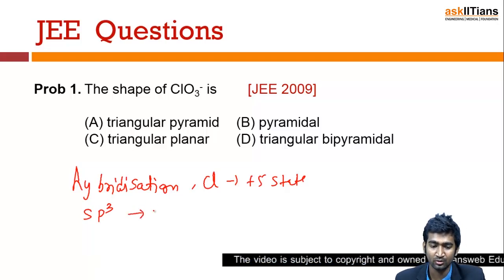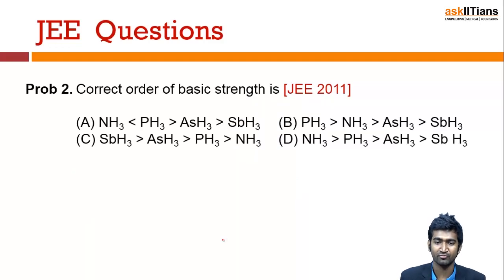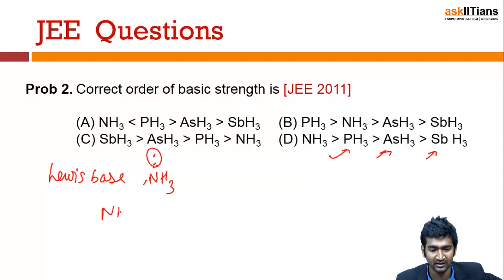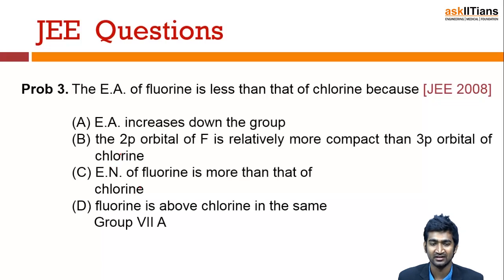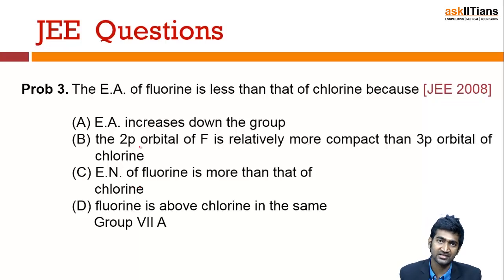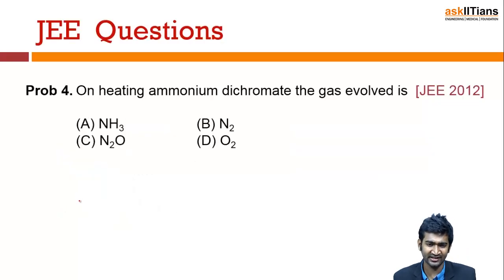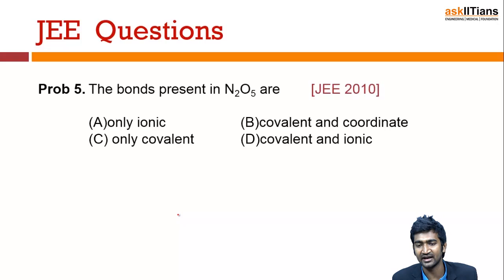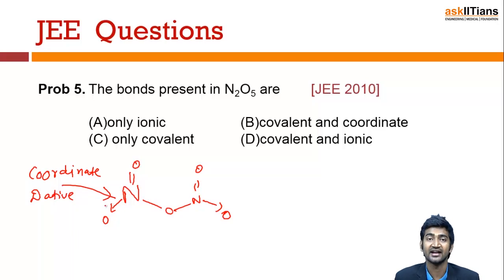IIT JEE questions | Lecture-14 |P Block Elements | Chemistry | Grade- 12 | NEET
Suraj Prasad sir has explained P Block Elements | IIT JEE questions